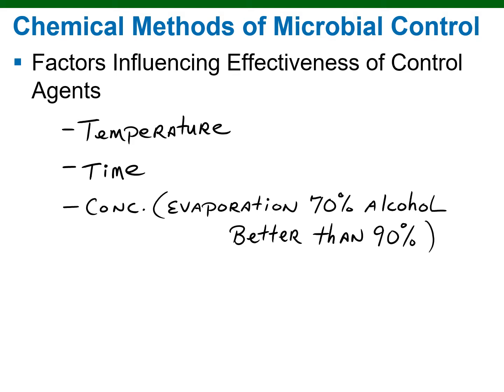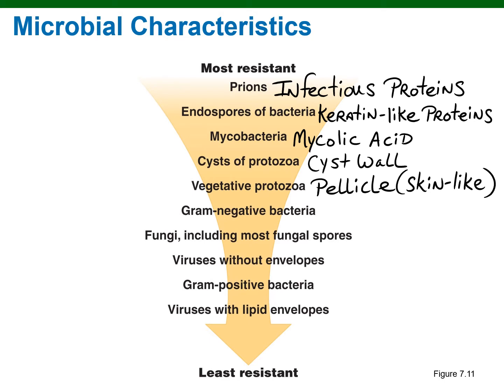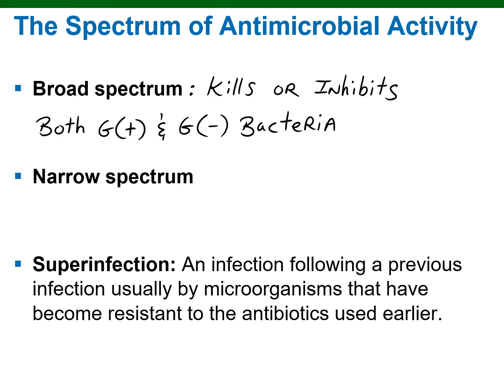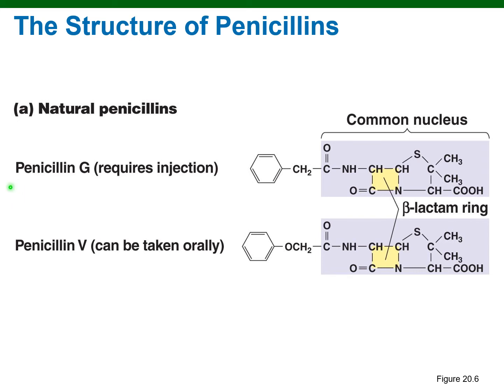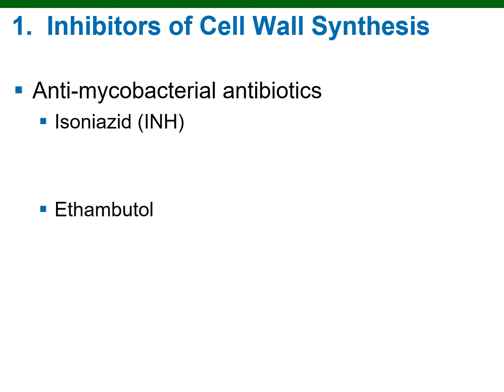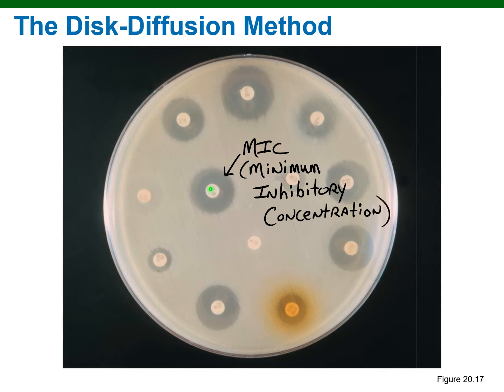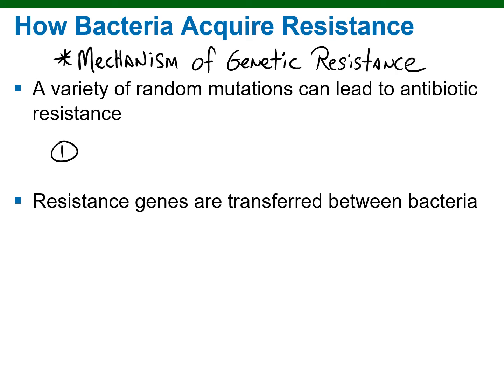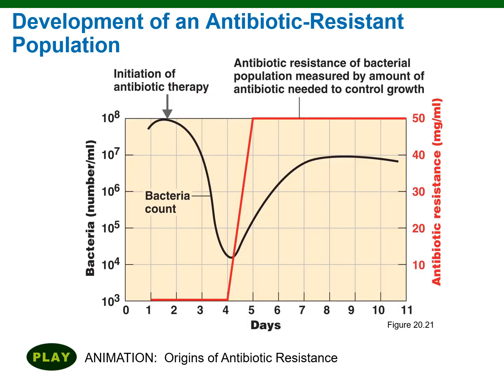Bio210 Lecture 5 - Microbial Control Chapter 20 with Narration - Part 2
Antibiotics and Mechanisms of Resistance